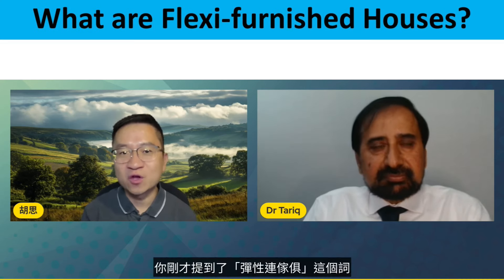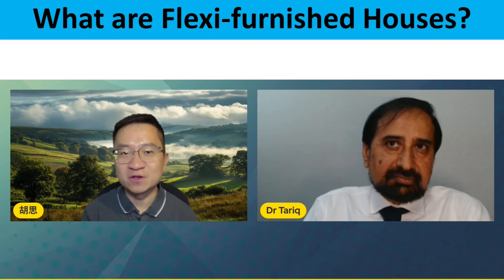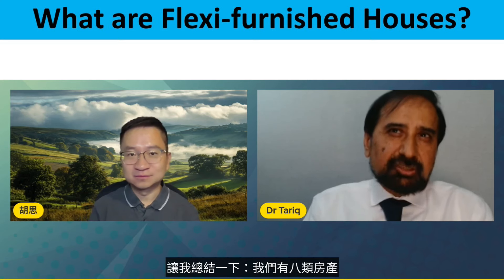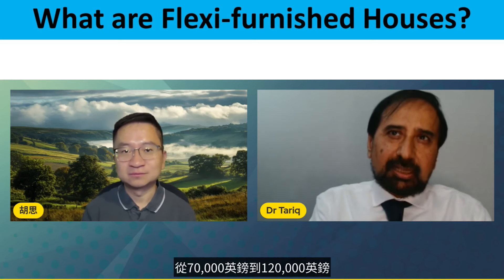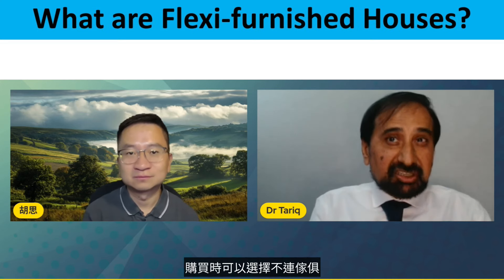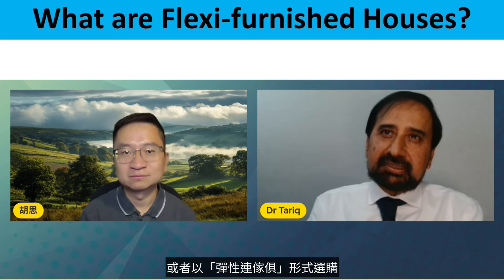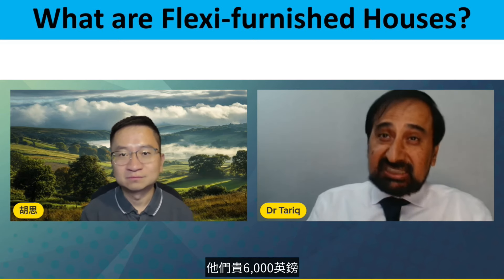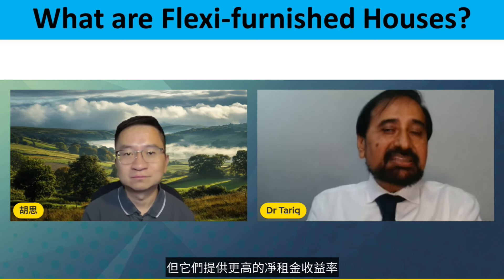Woo See Interviews Dr T: Tough Questions on UK Property Investment Answered!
Join famous Hong Kong YouTuber Woo See as he sits down with Dr T from FindUKProperty.com to ask the tough questions about UK property investment. In this video, Dr T addresses key concerns raised by Woo See’s viewers, covering everything from the best areas to invest in the UK, potential risks, and how foreign investors can benefit from the UK housing market. Whether you're considering property investment or just curious about UK real estate, this interview provides valuable insights for international investors.

Chapters:
0:00 Introduction
0:20 Hong Kong viewers not familiar with UK market
0:34 Landlord challenges
0:38 3 Types of challenges
2:11 Dr T's solutions
3:55 Insurance
4:11 7% net rent is achievable
4:20 8 categories of property
6:32 Our investors pay less
8:01 Government policy changes
8:57 Section 8
9:29 Property standards
11:57 Getting paid rent
12:57 Social responsibility
13:48 Damp
15:55 Full property ownership
16:54 Guranteed rental income
18:05 BBC videos